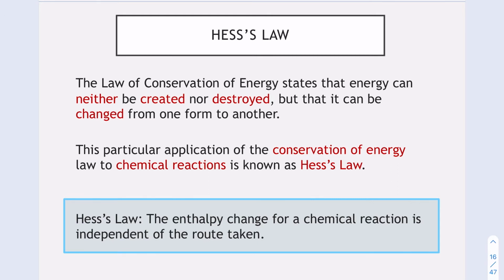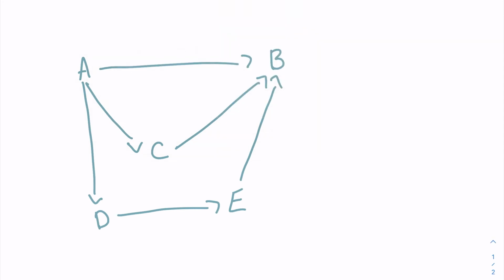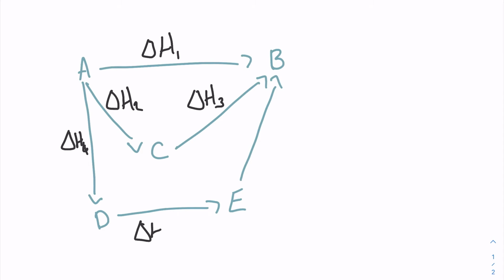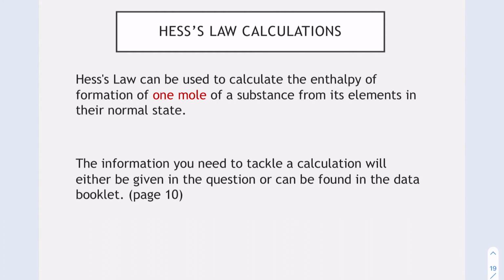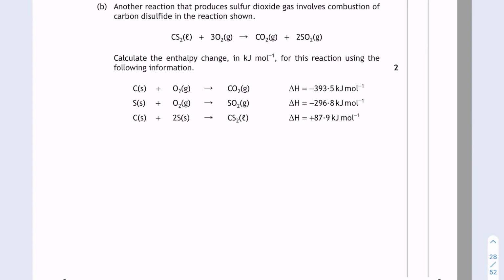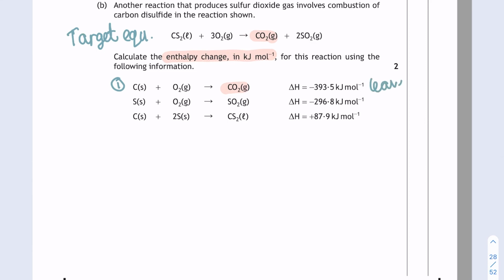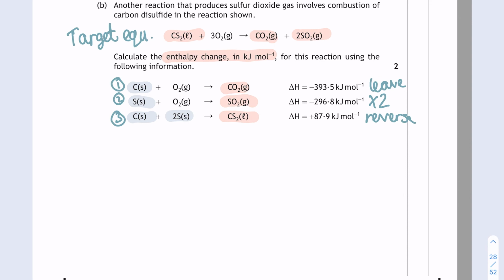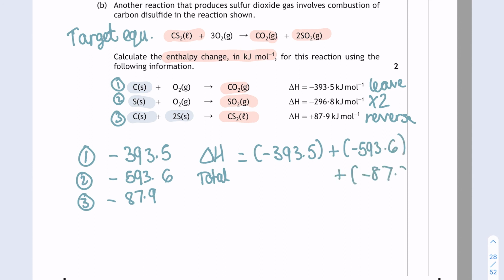Higher Chemistry - Hess's Law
What is Hess's Law?